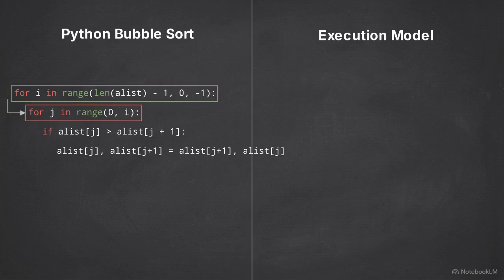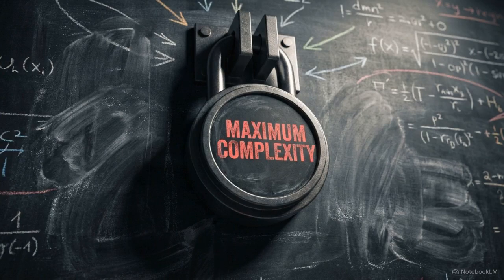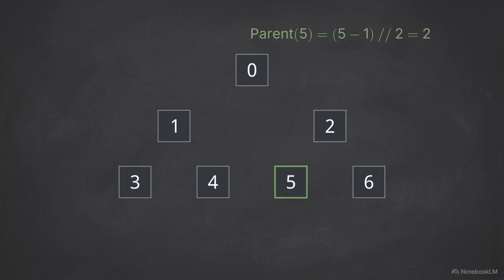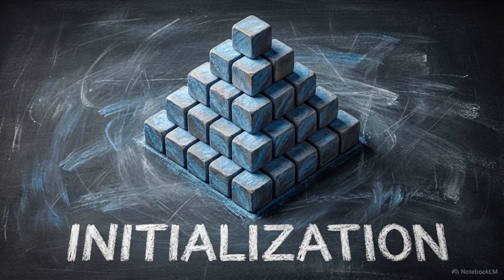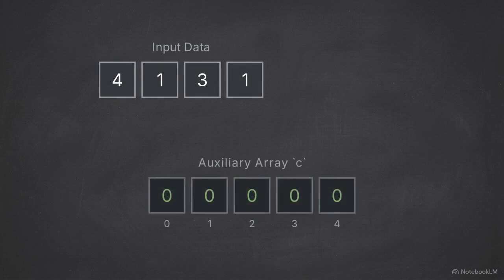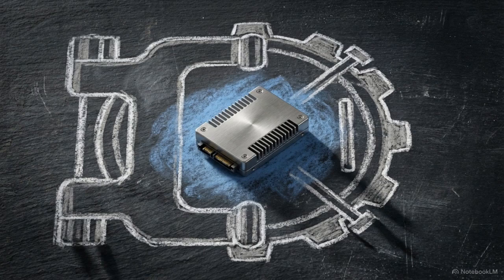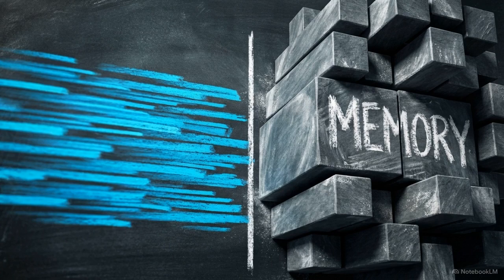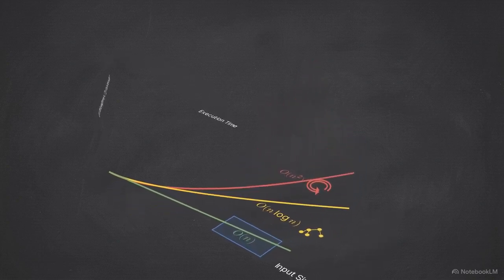The Structural Evolution of Sorting Algorithm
Staring down a technical interview and need to master sorting algorithms? In this video, we simulate a real-world interview scenario to help you understand not just how algorithms work, but why you would choose one over the other.We break down the most common sorting methods, their time and space complexity, and the crucial trade-offs every engineer needs to know.What you’ll learn:The Basics: Bubble Sort and Selection Sort (and why they are usually $O(n^2)$).The Heavyweights: Quick Sort and Merge Sort (the power of $O(n \log n)$).The Specialists: How Counting Sort can be incredibly fast in specific scenarios.Interview Strategy: How to handle the "which one is best?" curveball question.Resources: